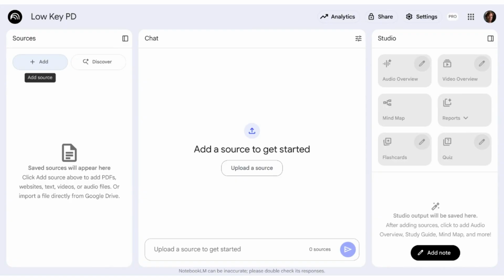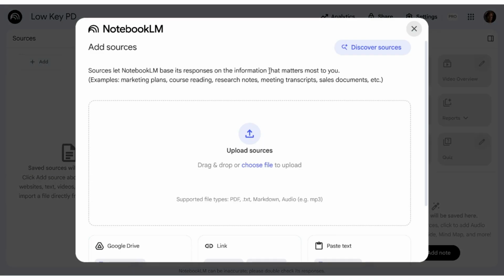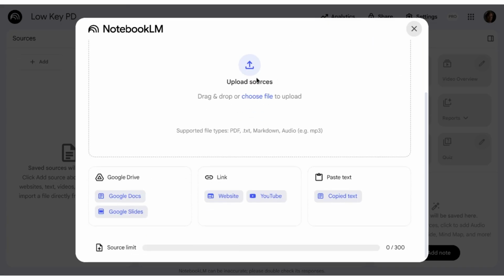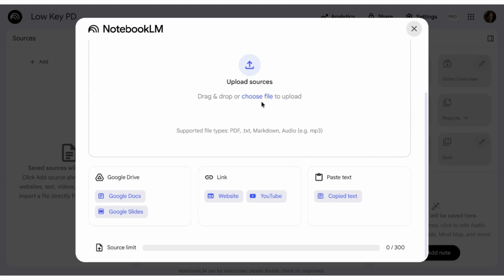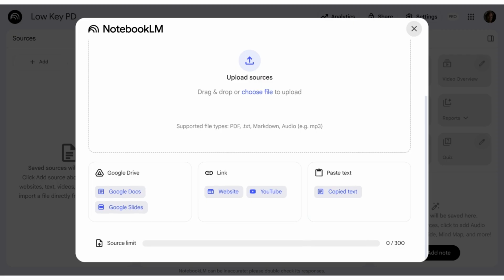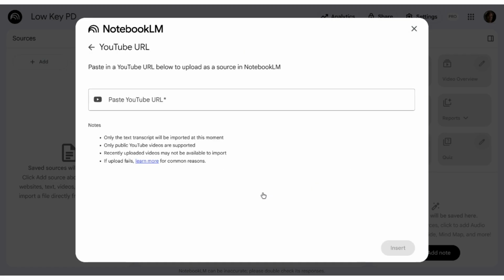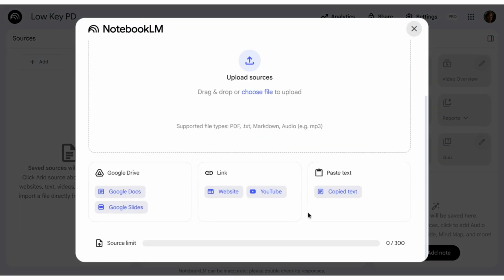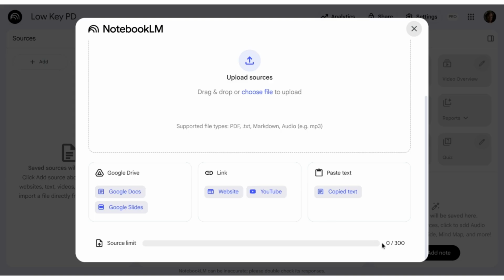A Quick Guide to Adding Sources in Notebook LM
Are you ready to supercharge your research with NotebookLM? This video is a quick and easy guide to one of its most essential features: adding sources. Whether you're a teacher preparing lesson plans or a student working on a project, learning to properly add and manage your sources is key to unlocking NotebookLM's full potential.

We'll cover how to add various types of sources, including:

PDFs and Google Docs for your academic papers and notes.

Websites for online articles and research.

Follow along as we show you how simple it is to get all your information into one organized place. This tutorial is perfect for anyone new to NotebookLM and looking to get started quickly.